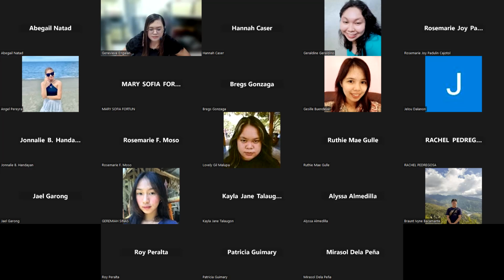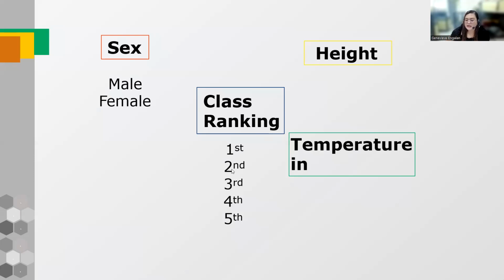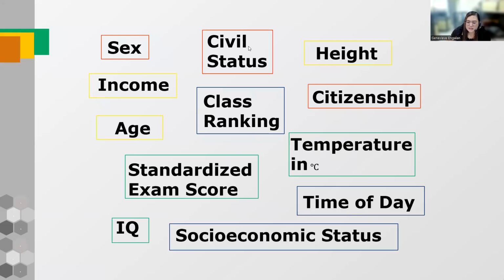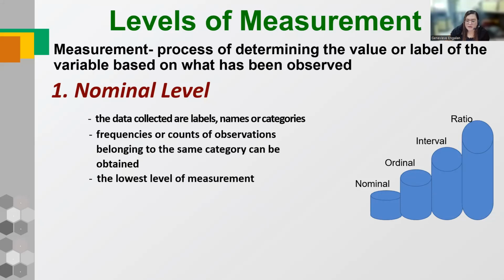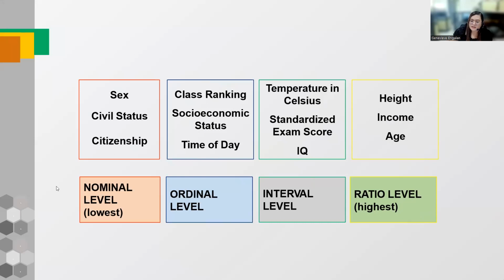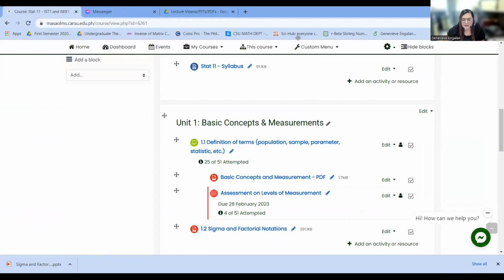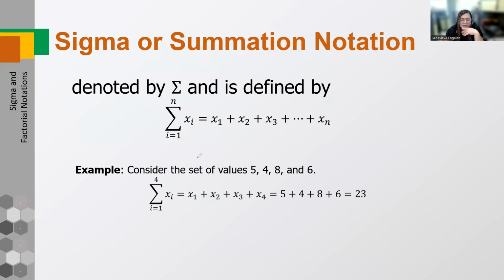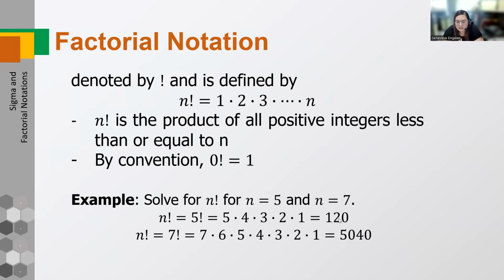Stat 11 - IST1 and IWX1 (02/28/2023)